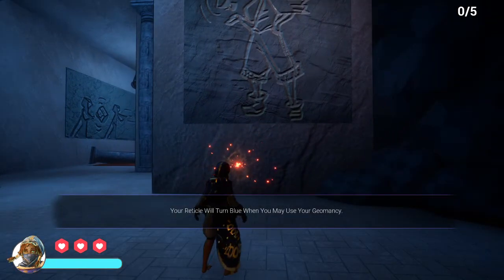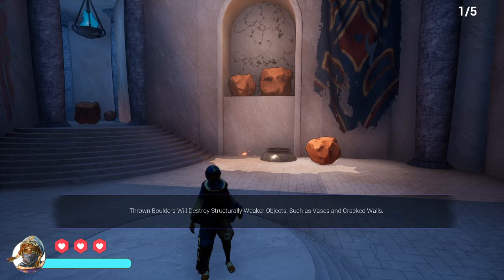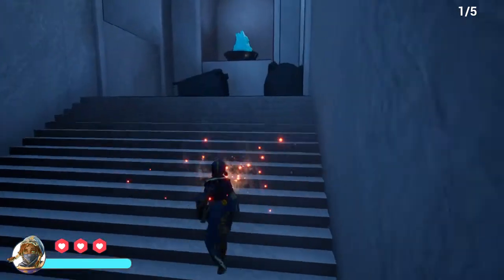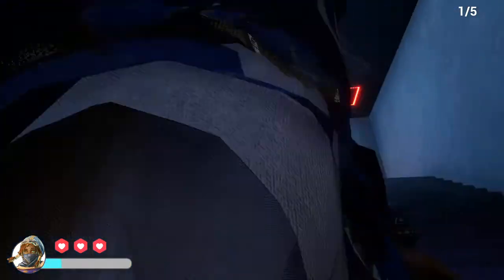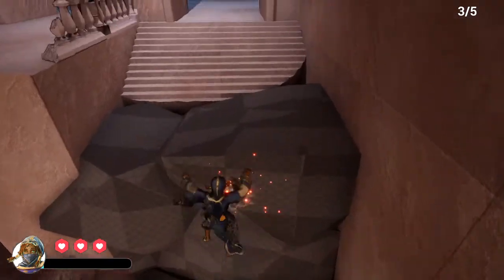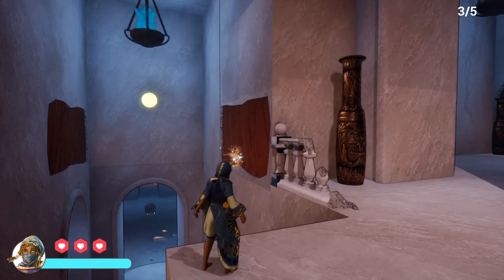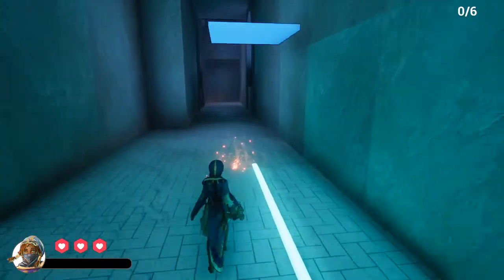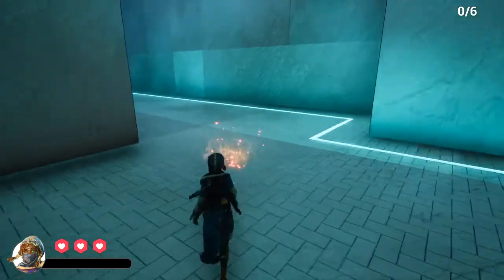I DON'T WANNA PLAY ANYMORE.... | Mya of the Desert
Gosh... I got so angry.